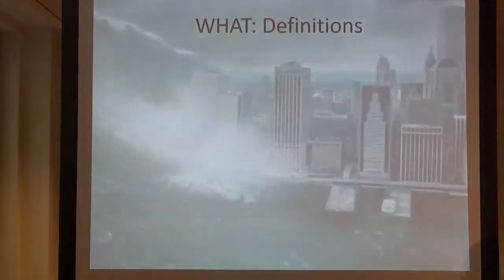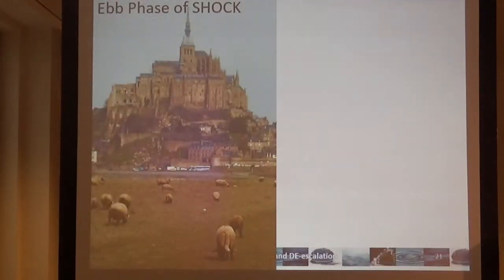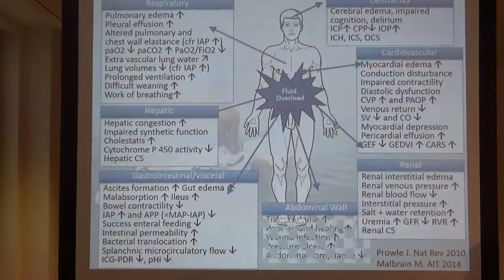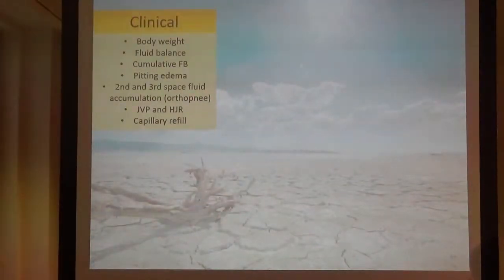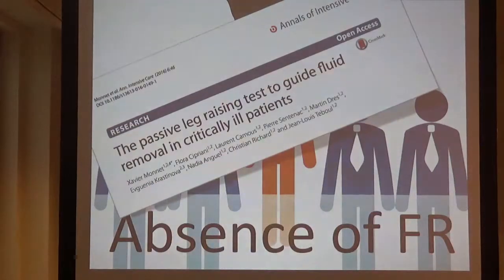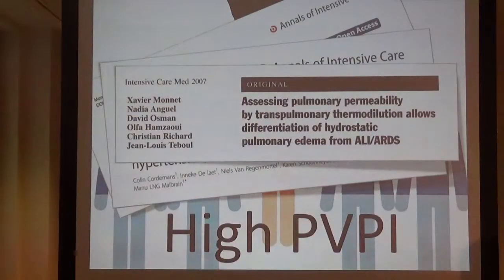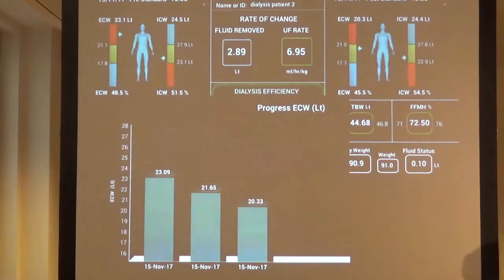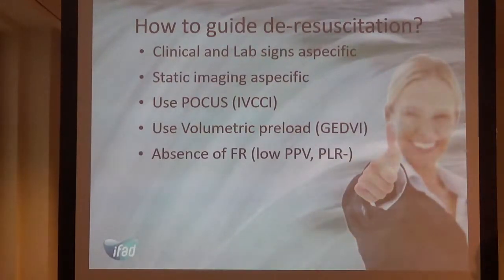Monitoring De Resuscitation Manu Malbrain 2018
38 ISICEM
Heart-Lung-Fluids Br 2018